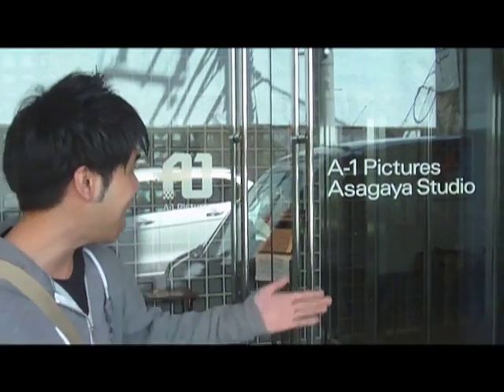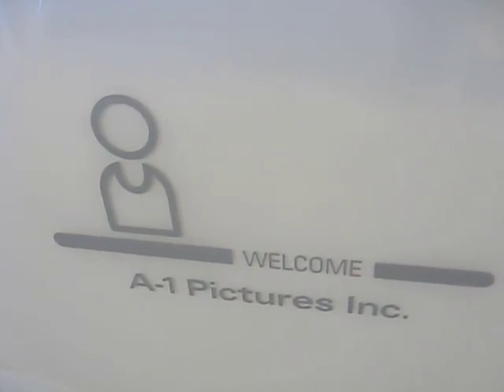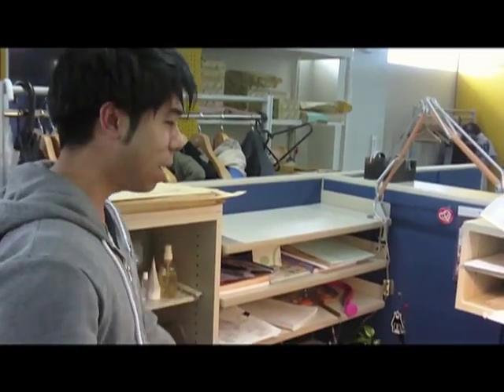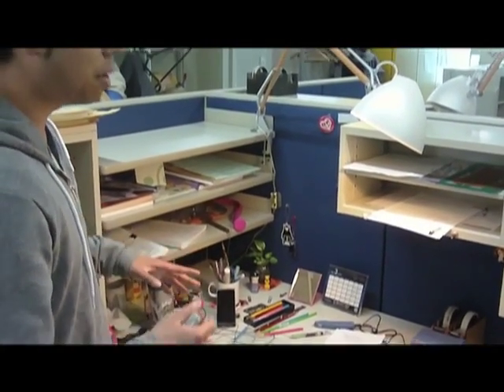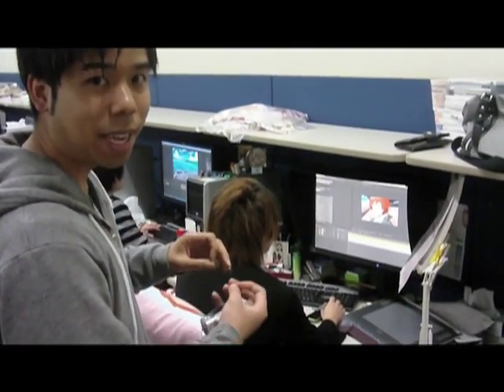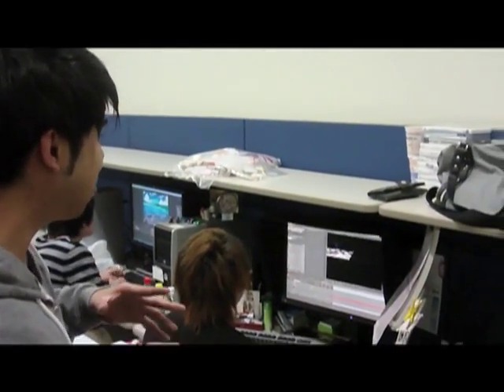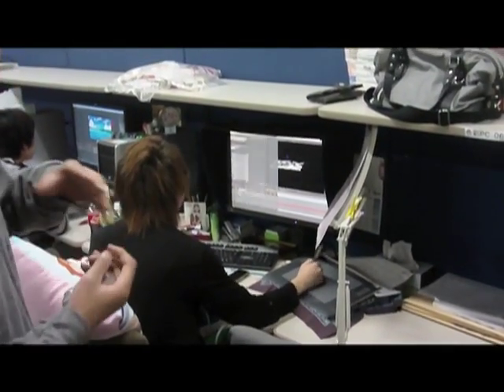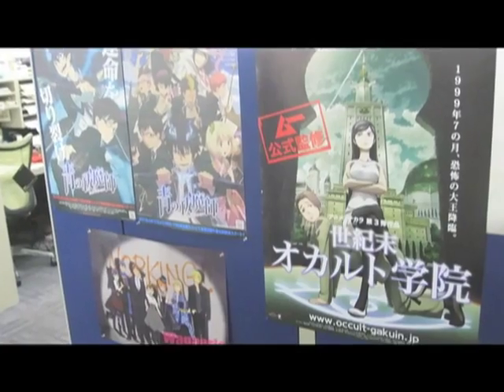The Aniplex Guy in Japan: A1 Studios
Exclusive Web Series featuring the Aniplex Guy called "The Aniplex Guy in Japan."  Watch as the Aniplex guy takes you on a journey to the Otaku side of Japan.  Today's adventure features the famous Animation Studio A1 pictures.  A1 Pictures is known for making many hit anime titles including Blue Exorcist, Anohana, Idolm@ster, Space Brothers and more.